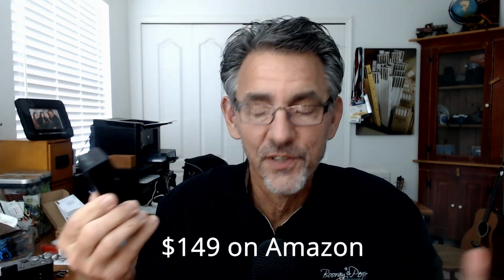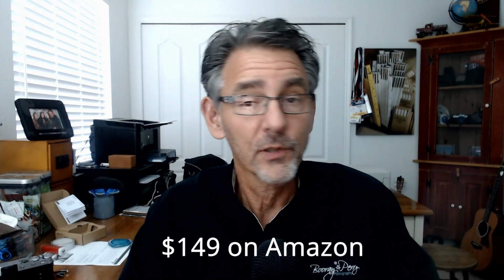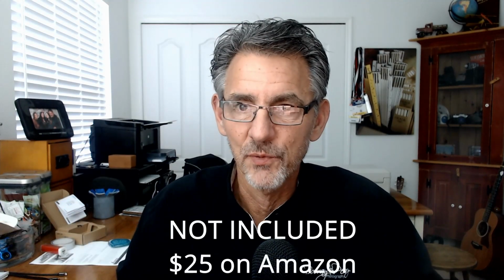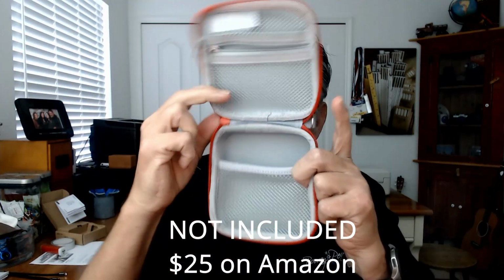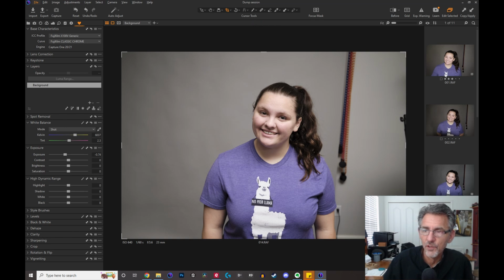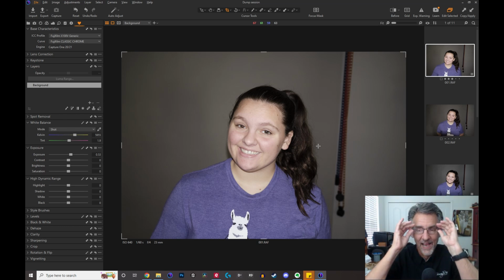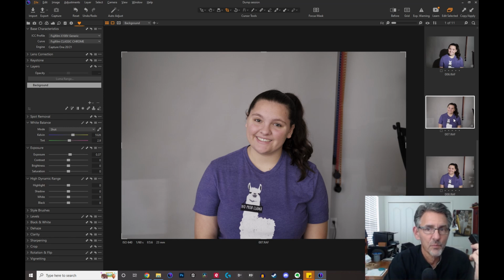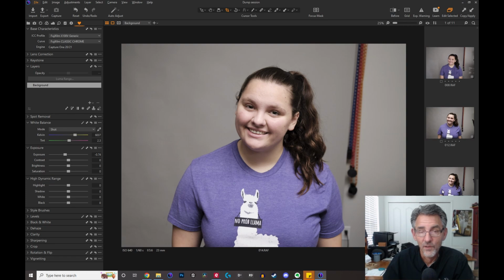Flash Q X20 REVIEW for Fuji X100V. THIS COULD BE A BIG DEAL!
Is the Lightlab FlashQ X20 a game changer for small camera flashes?
In this video i show this flash and put it through a quick round of tests. The ability to go off-camera with full TTL and have the transmitter built into the flash unit itself may be huge!

LightPix Labs Flash Q X20
LightPix Labs

0:00 Overview
9:27 Accesory kit
13:06 Images